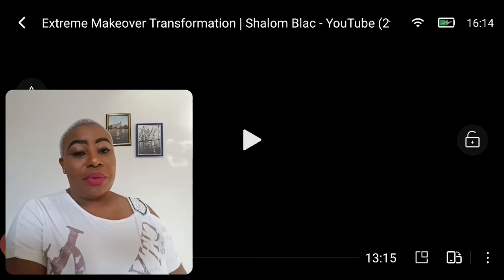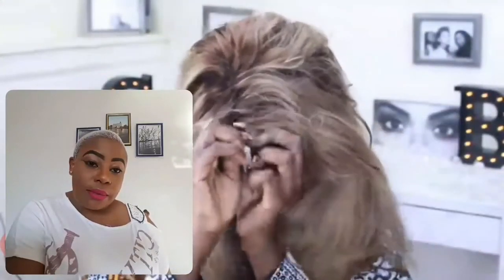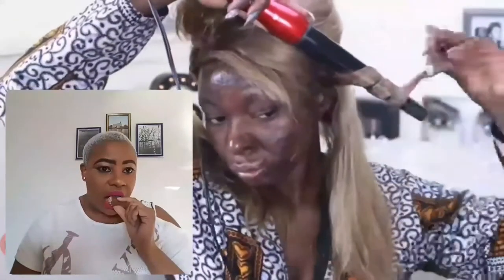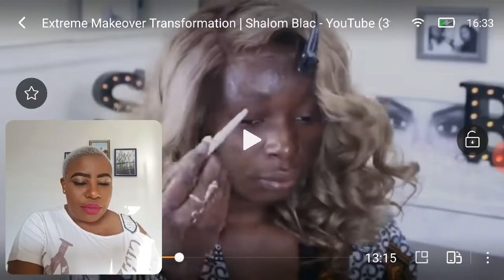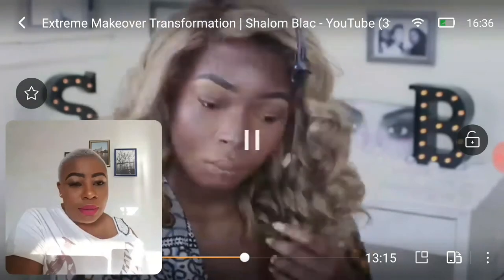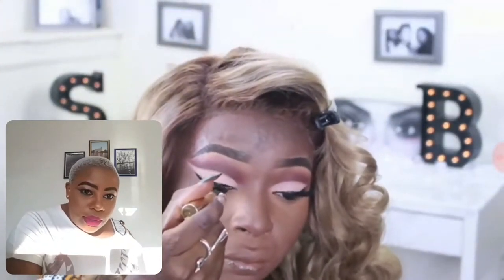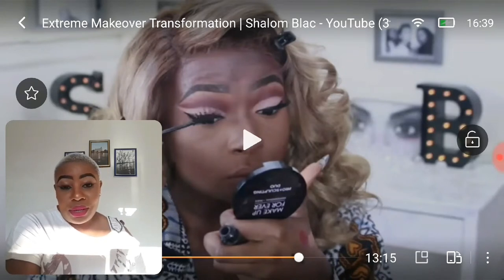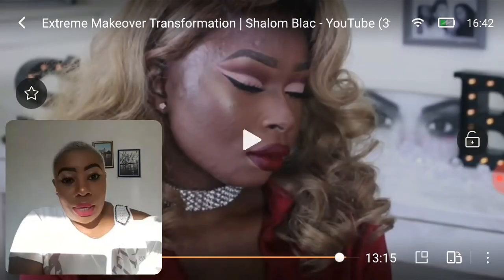EXTREME Makeover transformation ||Shalom Blac( Reacting to a youtuber's makeup tutorial )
Shalom is a burn survivor...it happened when she was a little girl but despite that all...she has turned up to be an amazing lady full of confidence and a MUA...check out her story on her channel .link to this video is here